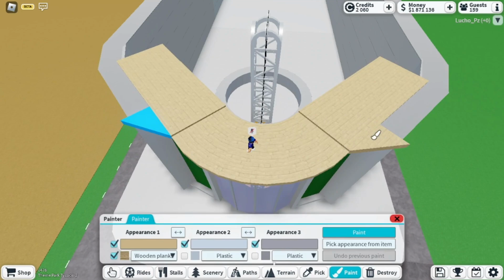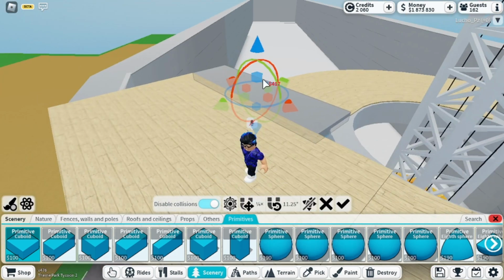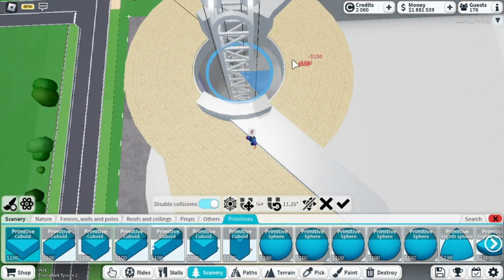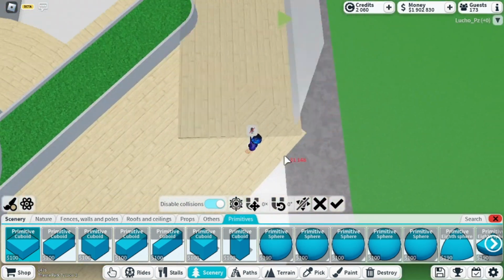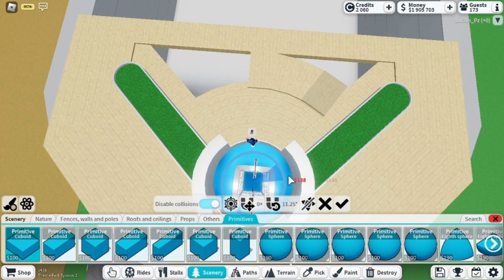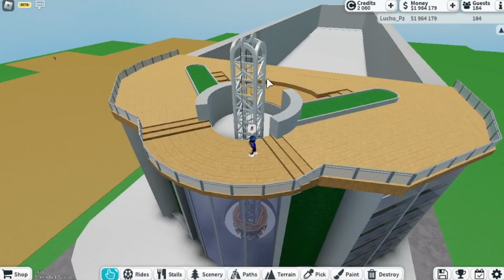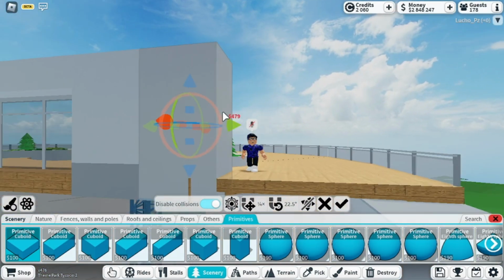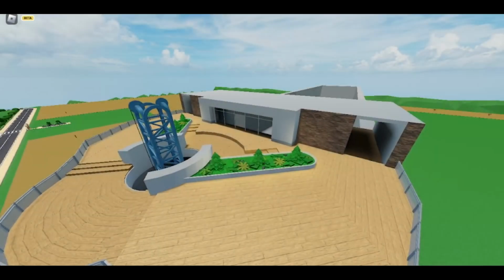Continuing the THEME PARK Cruise Ship in Roblox | Episode 3 | Theme Park Tycoon 2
In this brand-new series, I will show you the process behind building a massive cruise ship that will be theme park-themed. This means it will feature a lot of thrill rides such as roller coasters, flat rides, dark rides and lots of shops and restaurants.

Game: Roblox (Theme Park Tycoon 2)
Edited by: LuchoPz